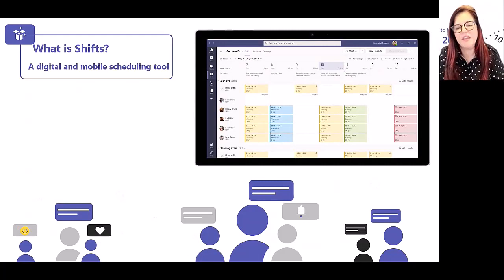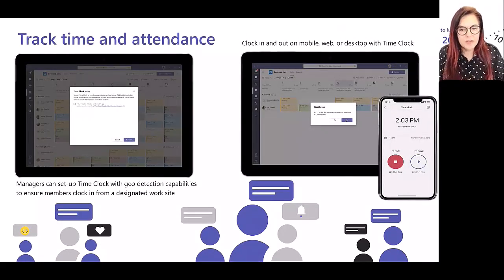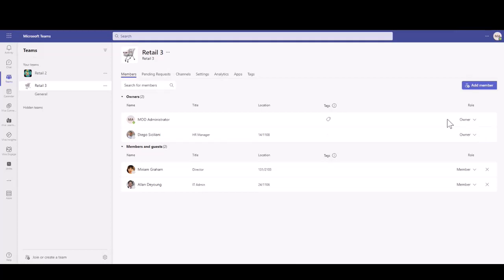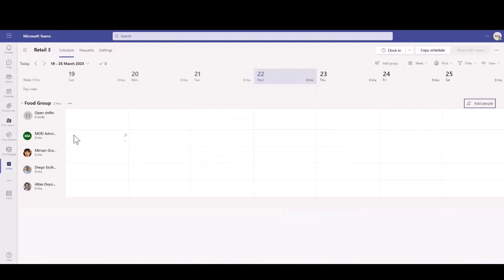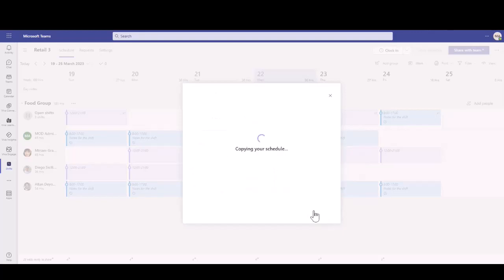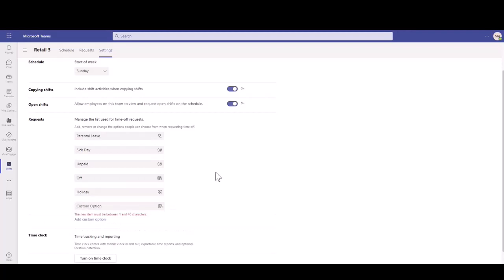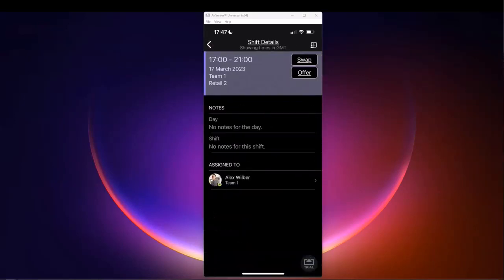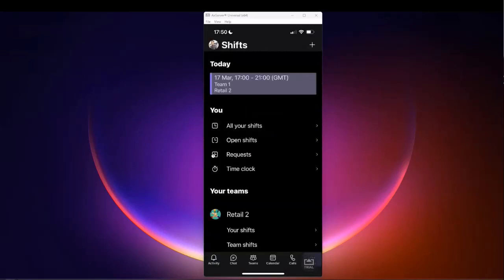Introduction to Microsoft Shifts in Teams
Introduction to Microsoft Shifts

Shifts is a schedule management tool in Microsoft Teams, whether you’re putting together a schedule for your immediate team, want to log flexi working or have a more advanced connector into your Workforce Management tool to support your frontline workers, shifts is there to help!

Kronos WFC connector - aka.ms/KronosShiftsConnector
BY connector - aka.ms/JDAShiftsConnector